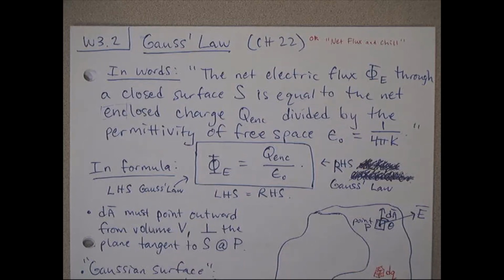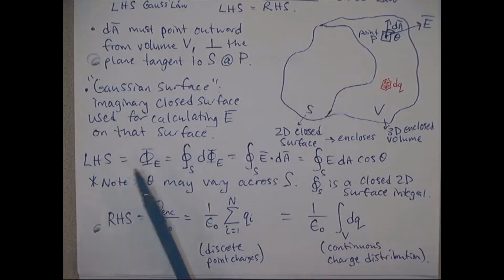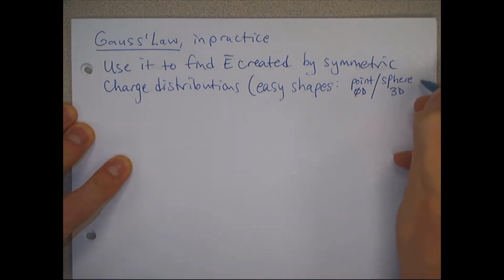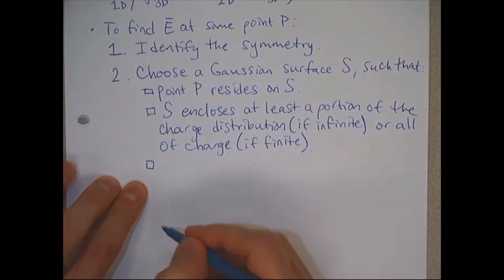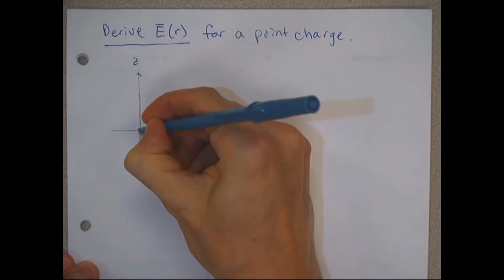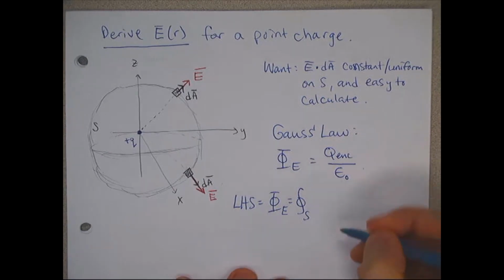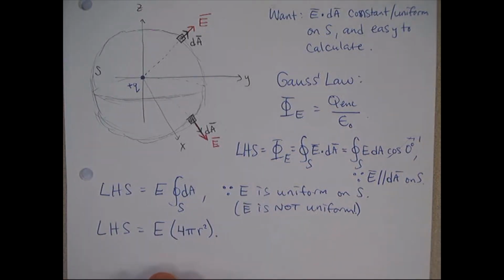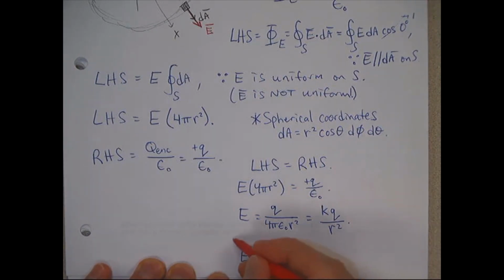GaussLaw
PHYS212: Introduction to Gauss' Law in theory and practice, used to solve for the electric field magnitude of a point charge